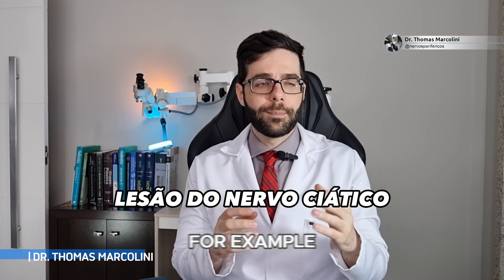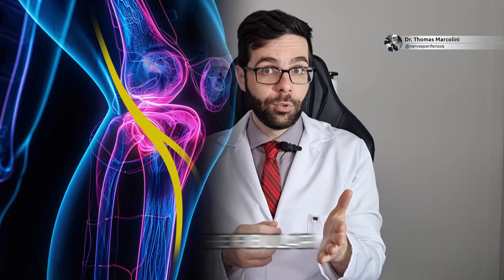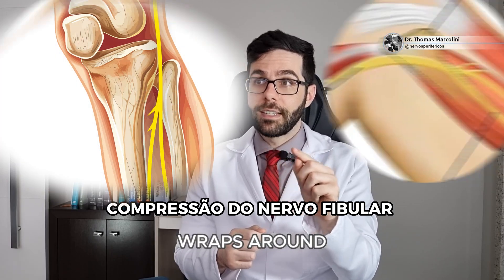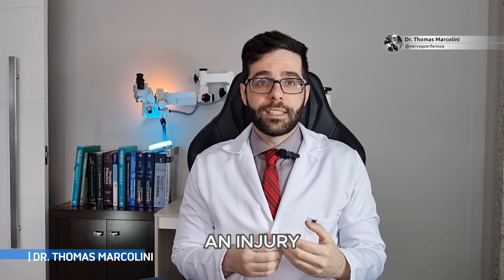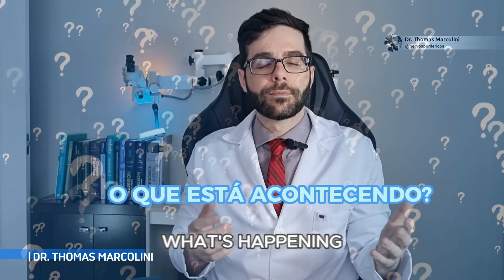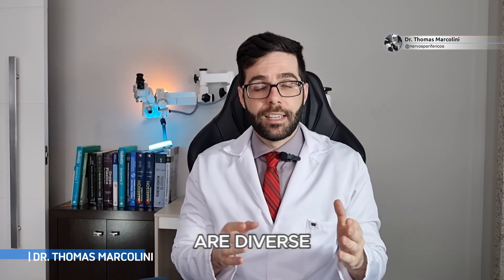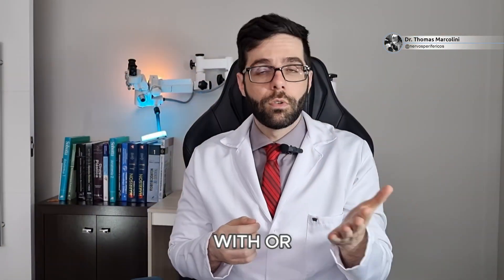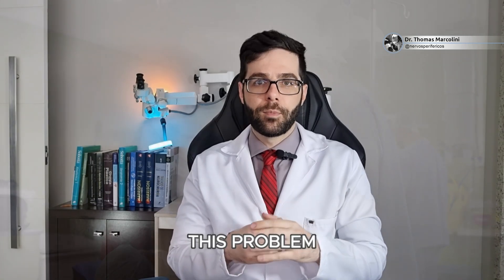What are the Causes of Foot Drop Syndrome?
Foot drop syndrome is a condition that affects the ability to lift the front part of the foot during walking, which can result in dragging or tripping. This complex condition can be caused by a variety of factors. Let's explore some of the possible causes of this syndrome.

Traumatic Injuries
One of the most common causes of foot drop syndrome is traumatic injuries. This can include injuries to the nerves or muscles of the leg, ankle, or foot. Accidents, falls, fractures, or direct trauma can damage the nerves responsible for lifting the foot.

Neurological Injuries
Neurological conditions, such as peripheral neuropathy, multiple sclerosis, spinal cord injuries, or hereditary neuropathies, can affect the function of the peripheral nerves that control the foot. These conditions can disrupt the proper communication between the brain and the foot muscles.

Muscular Diseases
Some muscular diseases, such as muscular dystrophies and spinal muscular atrophy, can weaken the muscles of the leg and foot, affecting the ability to lift the front part of the foot properly during walking.

Nerve Compression
Compression of the nerves in the leg, ankle, or foot region can result in foot drop symptoms. This can occur due to conditions like herniated discs in the lumbar spine or tarsal tunnel syndrome.

Idiopathic Causes
In some cases, the cause of foot drop syndrome remains unknown, which is called an idiopathic cause. This means there are no obvious injuries or identifiable underlying conditions explaining the symptoms.

Treatment and Medical Evaluation

Identifying the underlying cause of foot drop syndrome is crucial for appropriate treatment. Diagnosis is usually performed by doctors specialized in peripheral nerves and rehabilitation. They may conduct physical exams, nerve conduction tests, and medical imaging to determine the cause and establish a treatment plan.

Conclusion: Addressing the Causes of Foot Drop Syndrome

Foot drop syndrome can have various causes, ranging from traumatic injuries to complex neurological conditions. Identifying the cause is the first crucial step toward appropriate treatment. Regardless of the origin, the goal is to improve walking ability and restore the quality of life for those suffering from this condition. Consulting a specialized doctor is essential to understand the specific cause and determine the best therapeutic approach.

Want to know more about the causes of Foot Drop Syndrome?

-Dr. Thomas Marcolini is a neurosurgeon focused on patients with nerve injuries. He practices in Curitiba and São Paulo. Want to know more about his work? Visit!